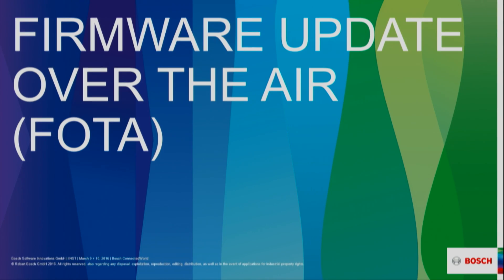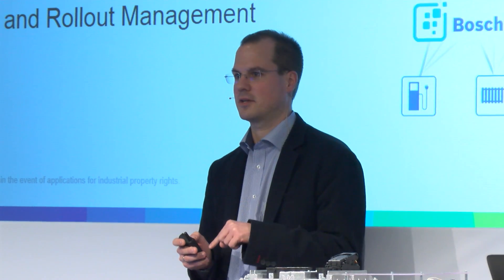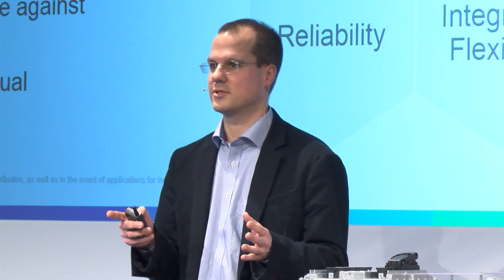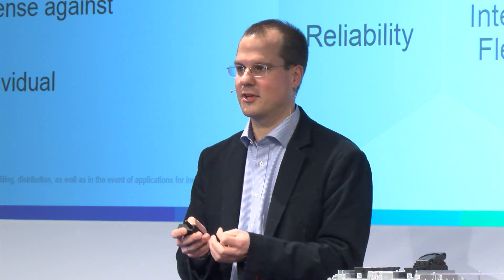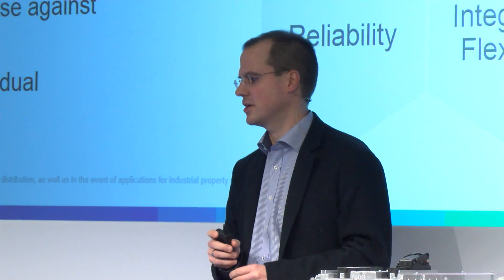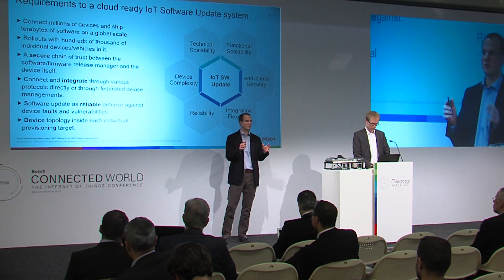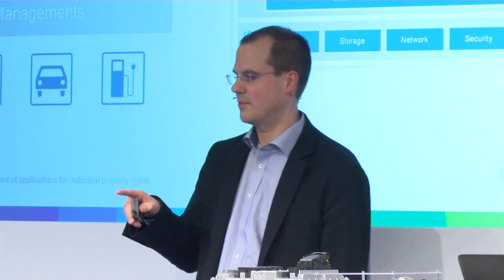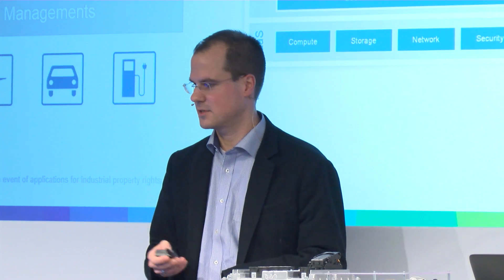Software update in IoT – requirements to a cloud-ready IoT software update system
Software update in IoT is not only firmware update, and not only about updates at all. It is also about installing additional capabilities or removing them.